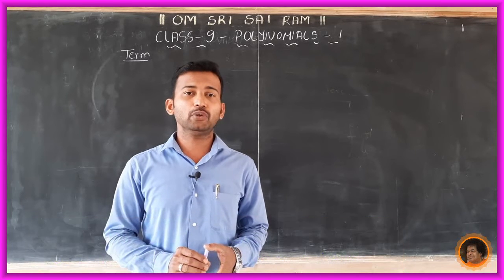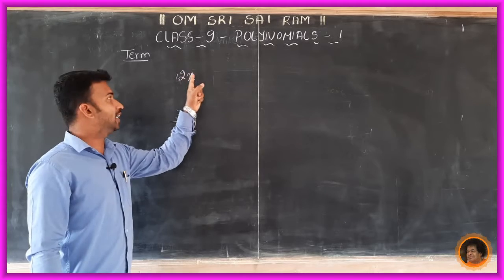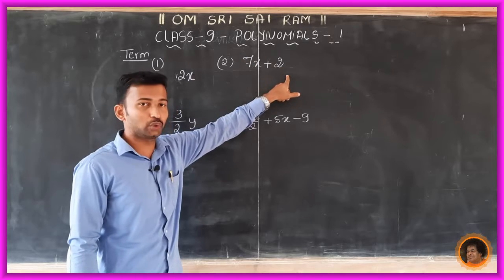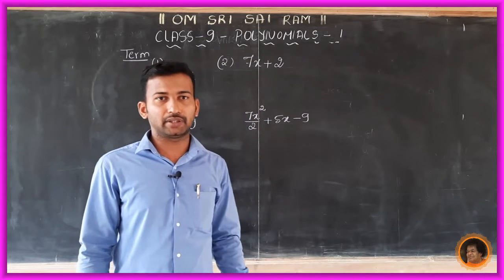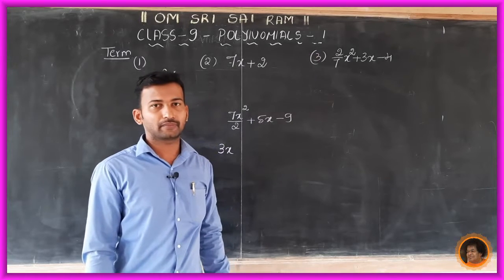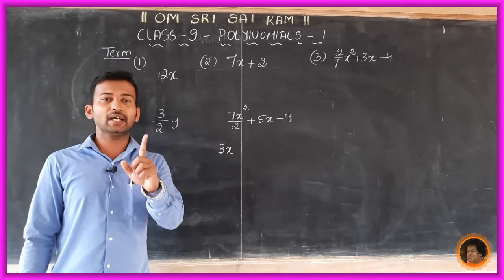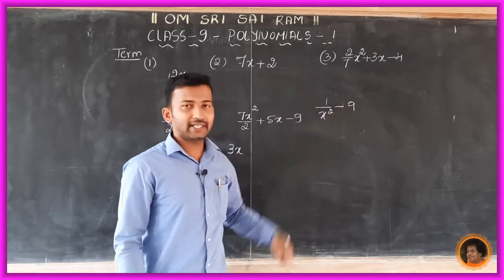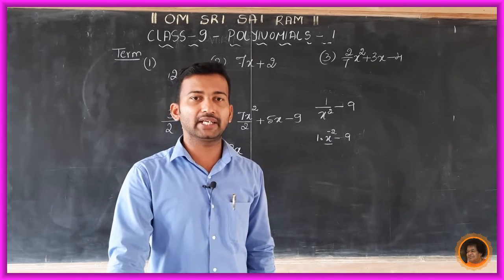SSSLS HS, Alike - 9th Mathematics - Polynomials[1] - By Sunil A